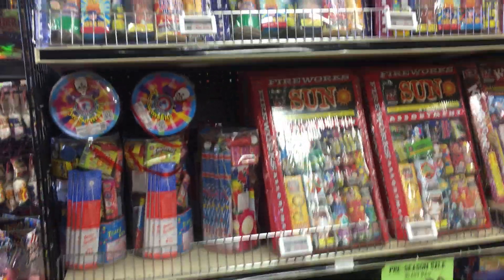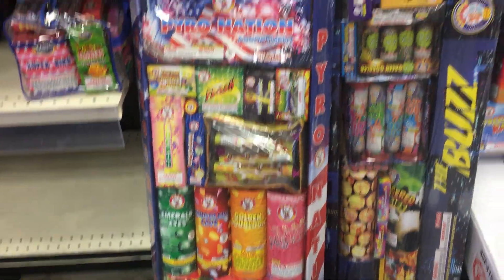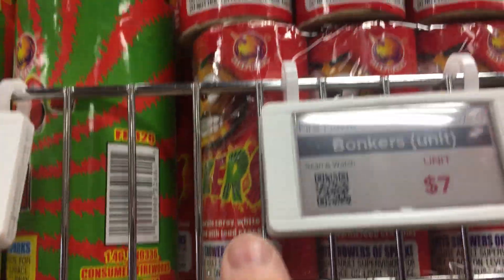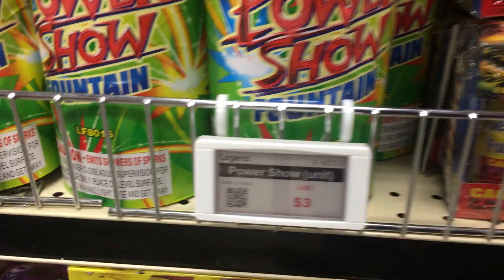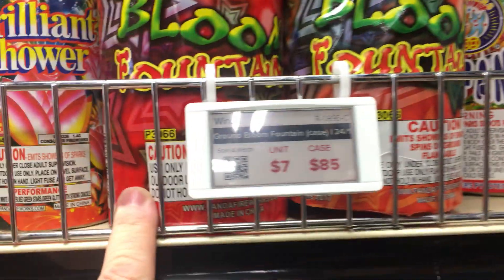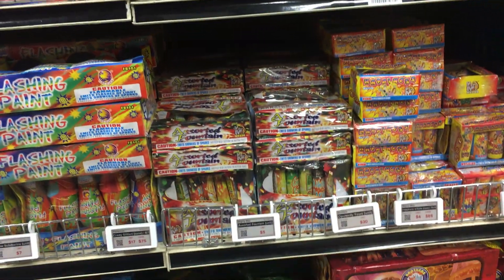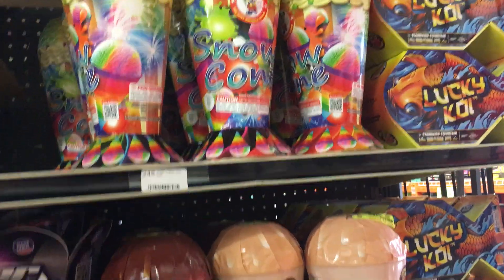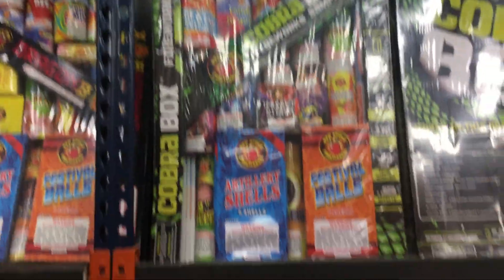Red Apple Fireworks Safe and Sane walk through 2019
Store walk through.

Here's a way to save $10 on your purchase from Red Apple Fireworks.
Also, take advantage of their shipping special and arrange a group buy with your friends to share the cost.

Redbeard's Fireworks Showcase has a full line of Cake Stabilization products to make your use of fireworks both safe and fun.